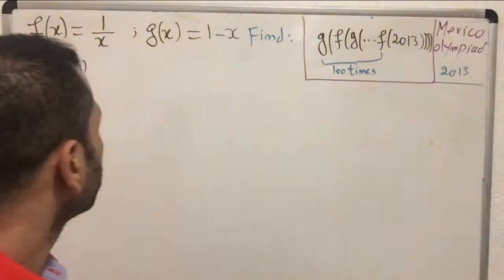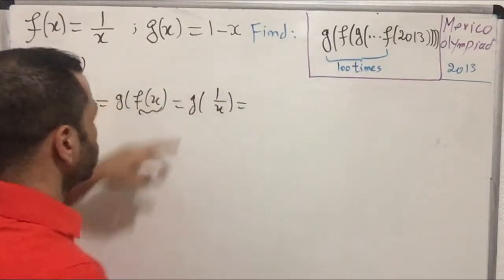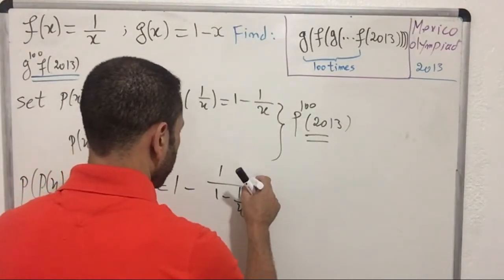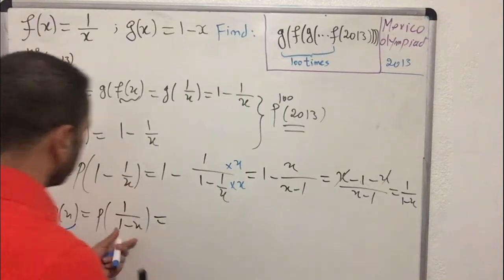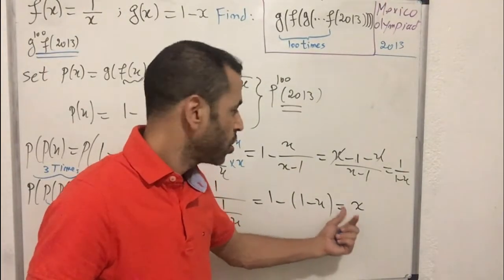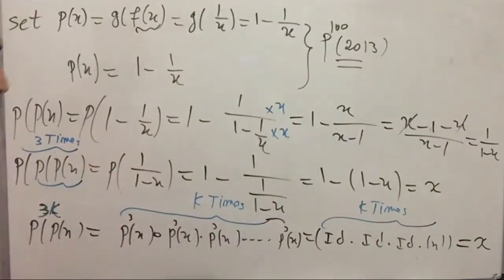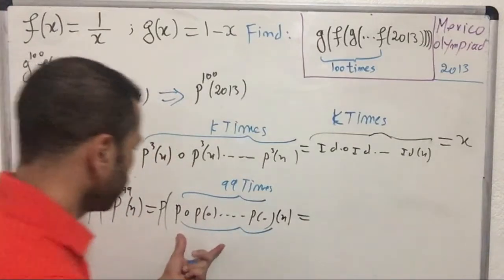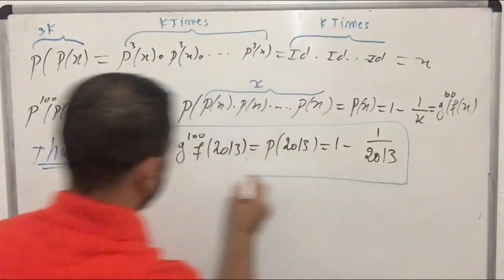Mexican mathematical Olympiad 2013